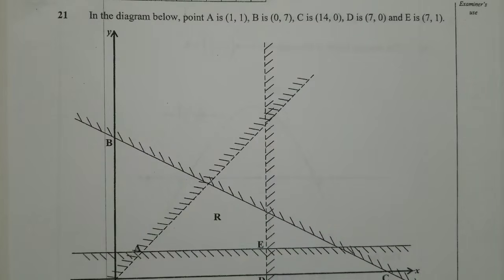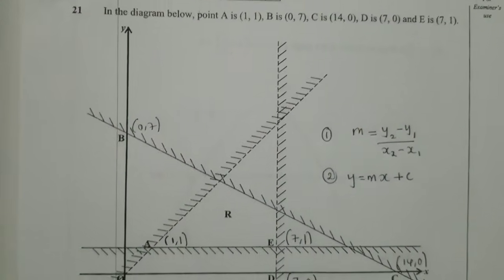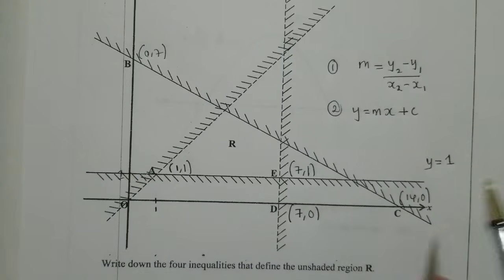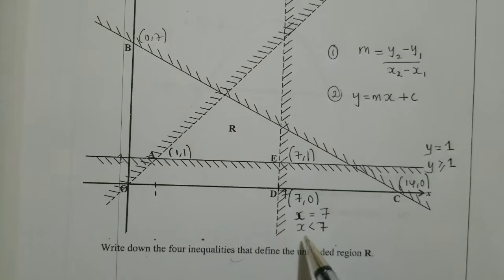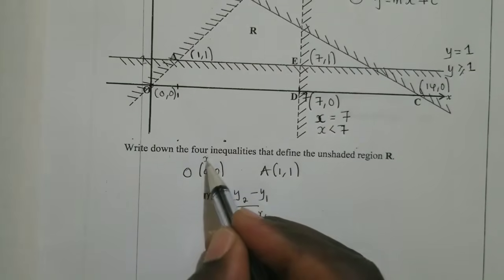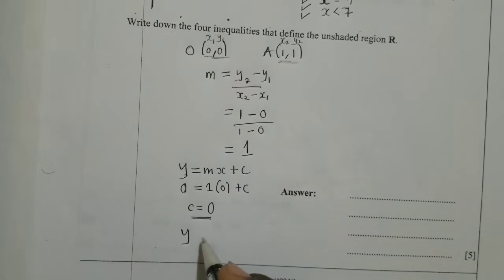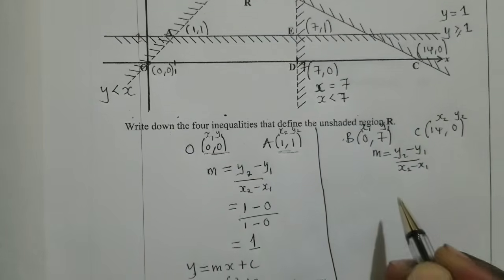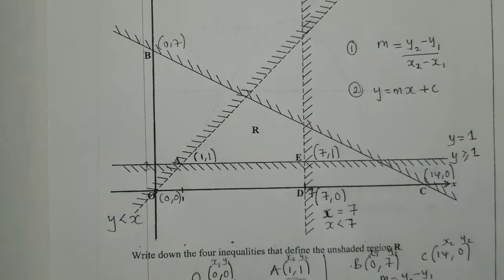Linear programming Paper 1 Exam question